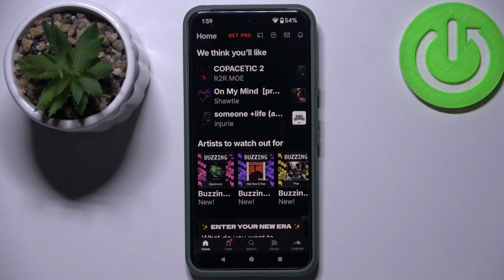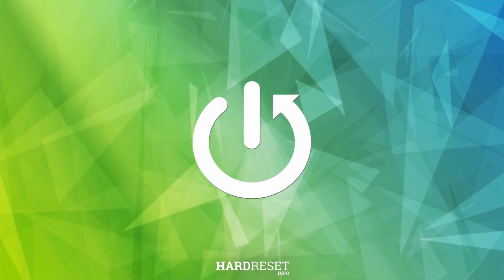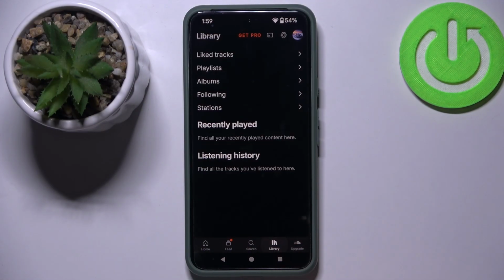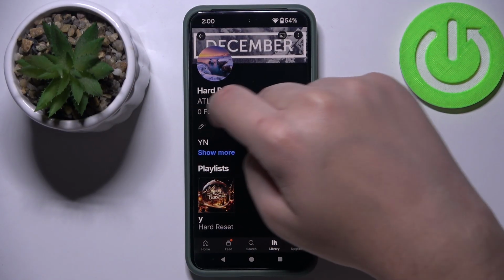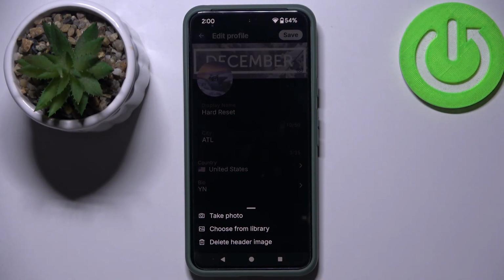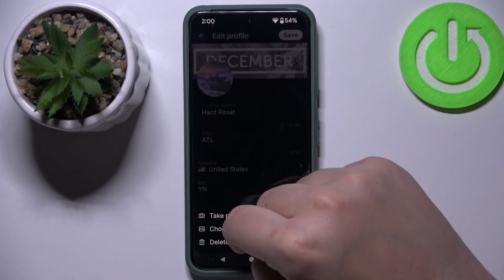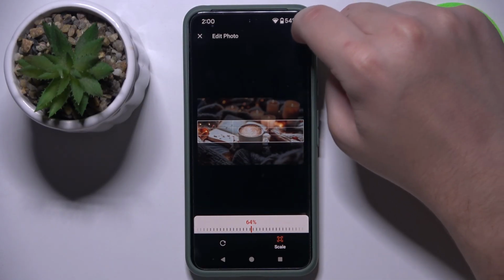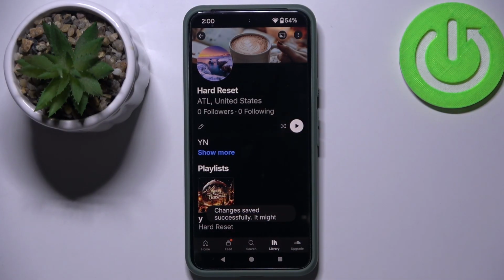SoundCloud App - How to Change Your Profile Cover? | Customize Your Profile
Hi there! Changing your profile cover on SoundCloud is a great way to express your style and make your profile stand out. We’ll guide you through updating your cover image step-by-step. A personalized profile helps attract more listeners to your music.

How do I change my profile cover on the SoundCloud app?
Where is the option to upload a new profile cover?
What file formats and sizes are supported for the cover image?